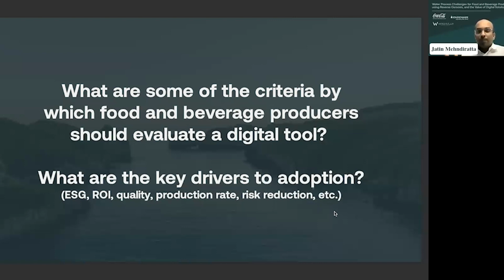Food and Beverage Webinar Panel Discussion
This webinar is for:
Facility owners and operators/service providers at food and beverage manufacturing facilities with reverse osmosis (RO) systems​.

Purpose:​
To discuss common challenges of the food and beverage production process, and how digital solutions can help manage water and improve efficiency in the production line.

Panelists:
- Jimmy George, Group IT Strategy & Business Partnering - Supply Chain at Coca-Cola's Bottling Investments Group (BIG)
- Ajay Popat, President at Ion Exchange (India) Ltd.
- Mohammed Z Nadeem, Head - Eastern KSA at WETICO

Moderator:
- Jatin Mehndiratta, Head of Sales and Partnerships at Pani

The session covers questions like:
- What are the business challenges that are driving digital transformation and adoption at food and beverage facilities?

- How have these challenges been solved historically and what role do digital tools play in solving these challenges moving forward?

- What are some of the criteria by which food and beverage producers should evaluate a digital tool and some of the key drivers to adoption (ESG, ROI, quality, production rate, risk reduction, etc.)?

-What are the minimum criteria to meet before successfully adopting these kinds of digital tools?

- What are the challenges and benefits or value you've encountered when implementing digital solutions?

-Do benefits align with your expectations to help with change management, funding constraints, workflow adoption, reporting, OT/IT, etc.?